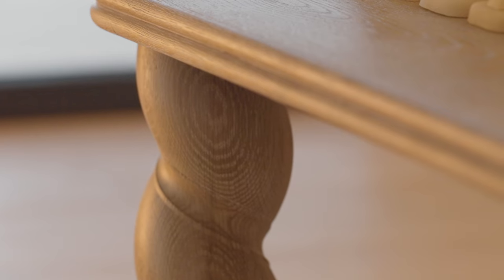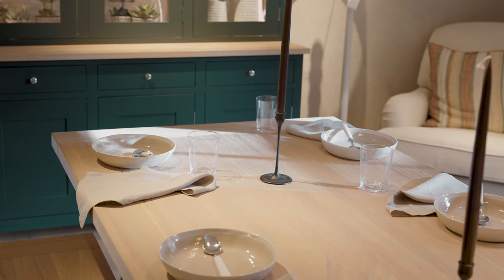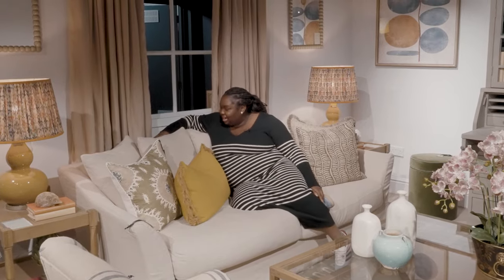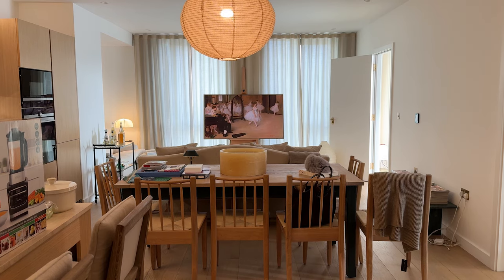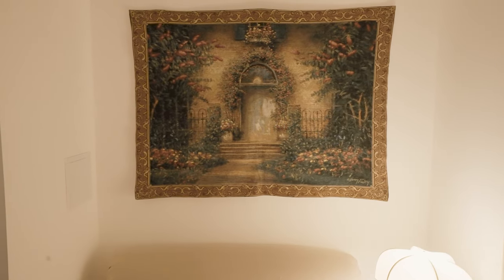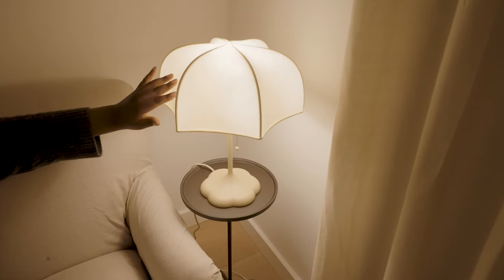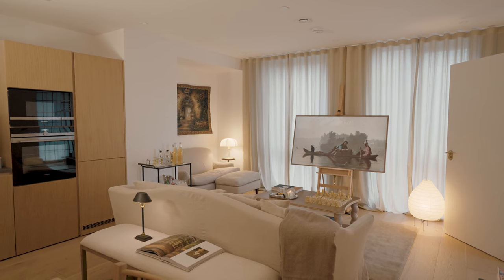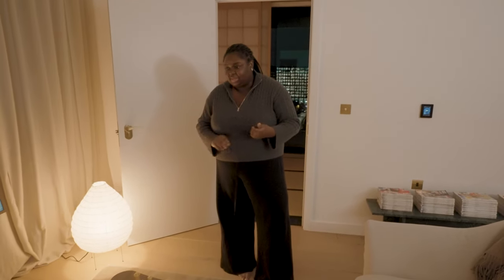GROUNDED IN COMFORT | episode 5 - lounge & dining area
Hey everyone, I'm Abisola Omole; Creative Director & Founder lifestyle brand arva.

I'm excited to share our new series "Grounded in Comfort" that gives you a 360 look into how I designed my first ever solo apartment. Join me on this journey that we've split into a 7-part series as I transform my space into a serene & chic haven.

Episode 5

In today's episode, we transform my open plan living & dining space into a cocoon of warmth and flexibility.

With pieces like the @neptunehome dining table & chairs, alongside the @oka sofa & @fermliving lamp, this main entertaining space within my apartment has become ideal for everyday living & working as well as hosting.